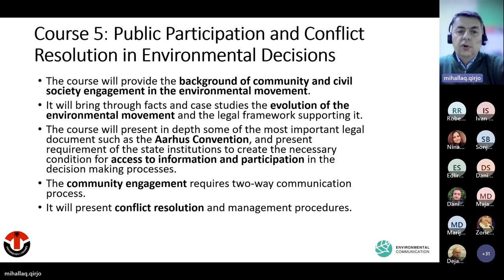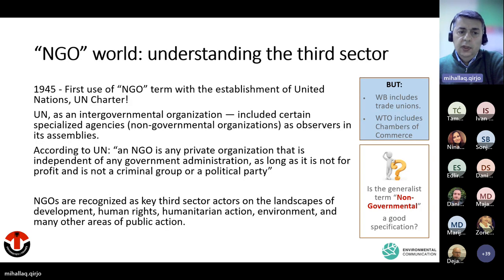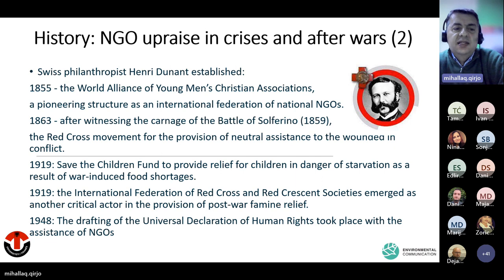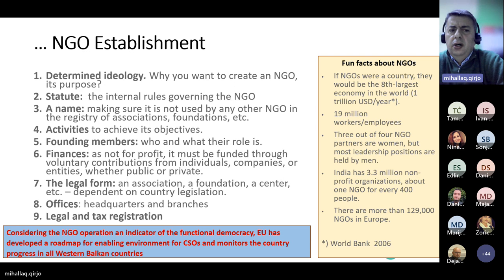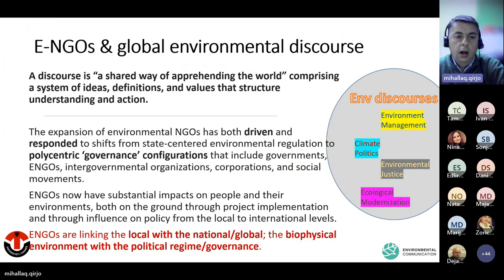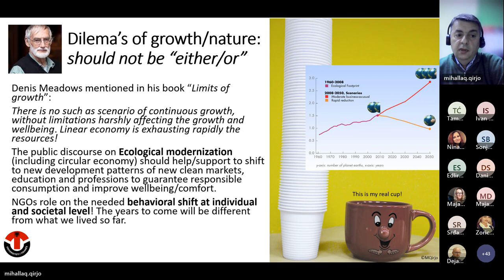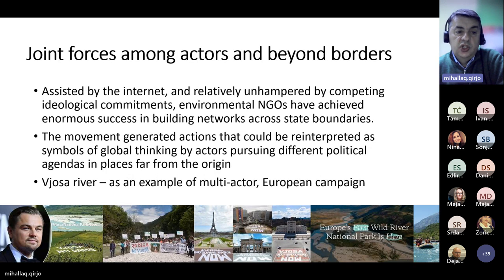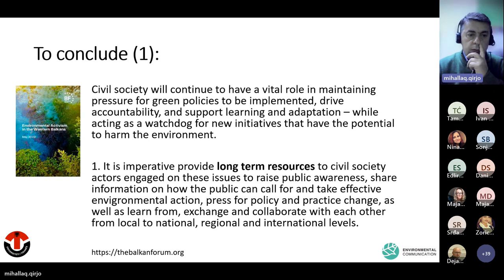Webinar 1 - Public Participation and Conflict Resolution in Environmental Decisions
Институт за комуникациски студии